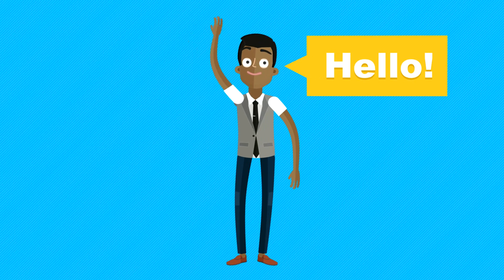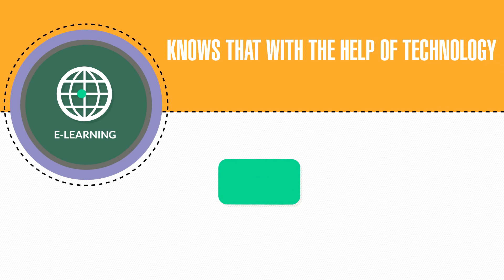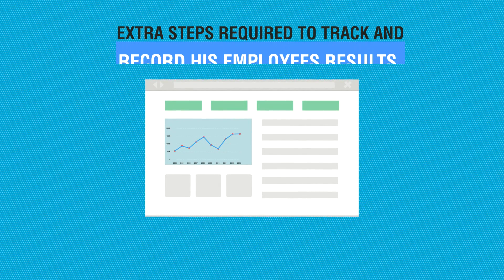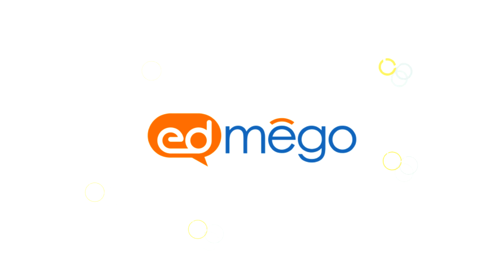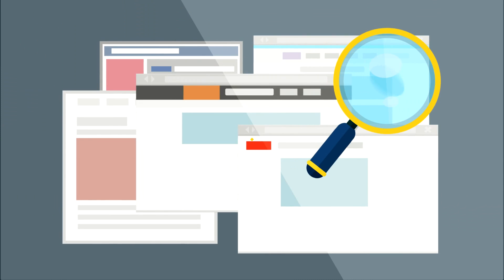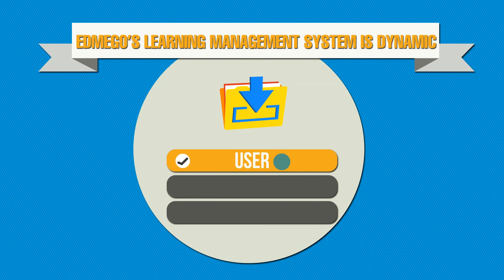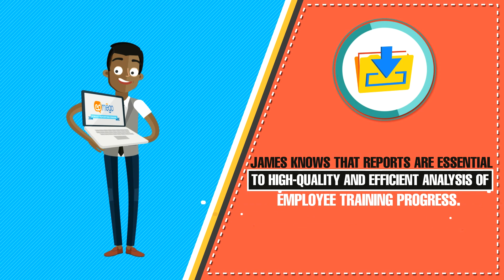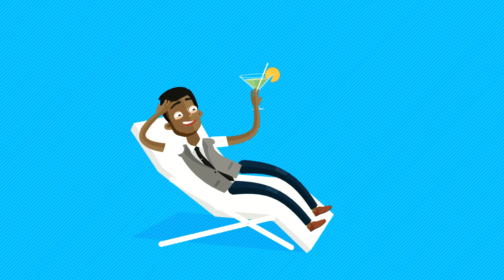Edmego’s E-learning - Powerful Automated Reporting - Learning Management System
Prepare yourself for training success with Edmego LMS: a feature-rich, powerful,employee-oriented learning management system that works to fill your company’s training holes.

Reporting should work for you. With Edmego you can schedule automated reports to meet your company’s needs. Dig as deep as you want into the details with Edmego LMS’s robust reporting engine. View data from user, course or supervisor levels.

Automate student learning with pre-scheduled, role-based learning plans. Ensure understanding and acknowledgement of company policy and procedures. Design and develop your own training content. With Edmego, there’s no limit to how creative and robust your training program can be.

SCRIPT

This is James

James is an instructor for his company’s training department.

He loves how e-learning has evolved, and knows that with the help of technology he can duplicate the best of his efforts.

The only trouble for James has been all the extra steps required to track and record his employees results.

James knows that reporting should work for you.

Now that he’s found Edmego it finally does.

With Edmego James can schedule automated reports to meet his company's needs.

He can dig as deep as he wants into the details with Edmego's robust reporting engine.

Edmego’s learning management system is dynamic, and data can be viewed from a user, course or supervisor level.

James knows that reports are essential to high-quality and efficient analysis of employee training progress.

Edmego lets james make his reports as broad or as comprehensive as he desires.

His job is a lot easier now that he’s found Edmego.

See for yourself. Sign up for the free demo today and give it a try. You’ll be glad you did.